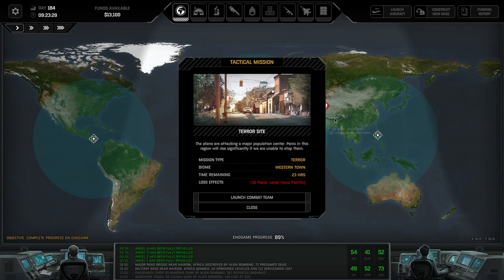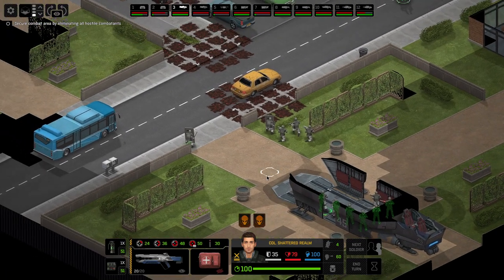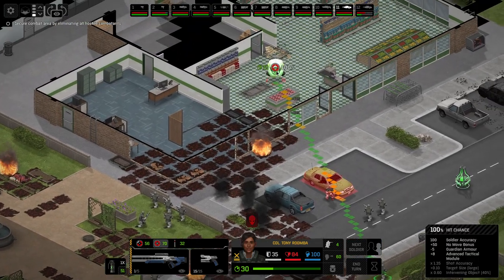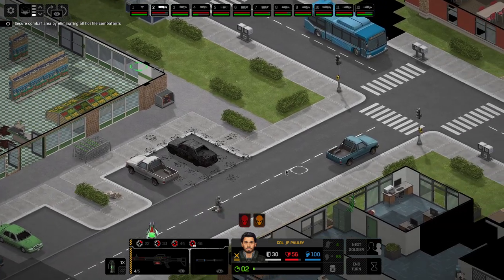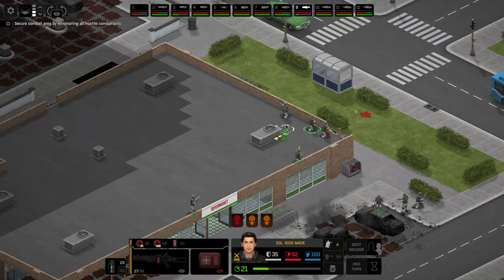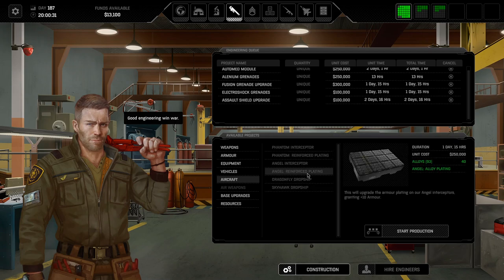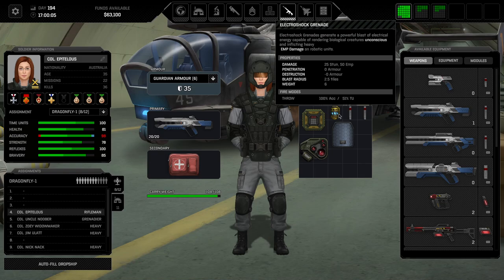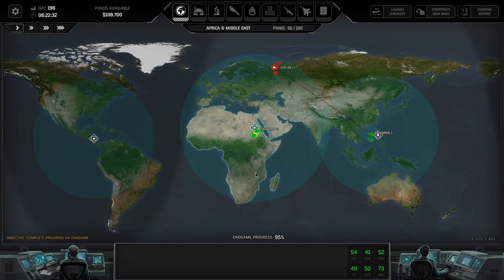#24 Xenonauts 2 Blind Let's Play: Terror in India